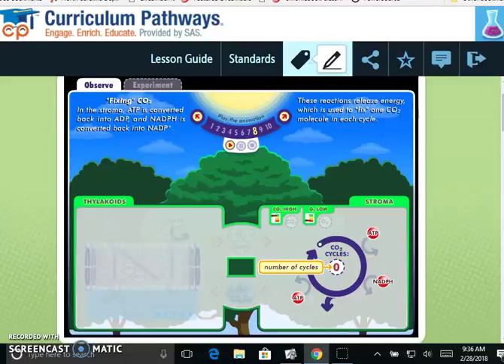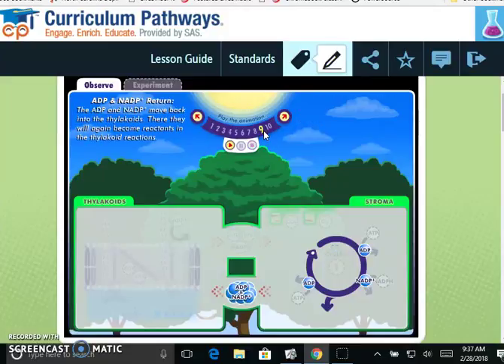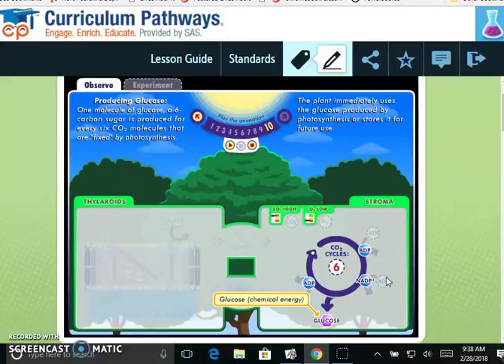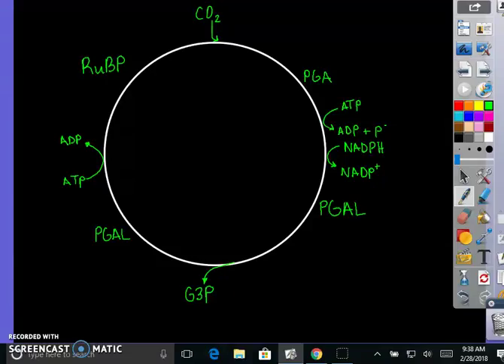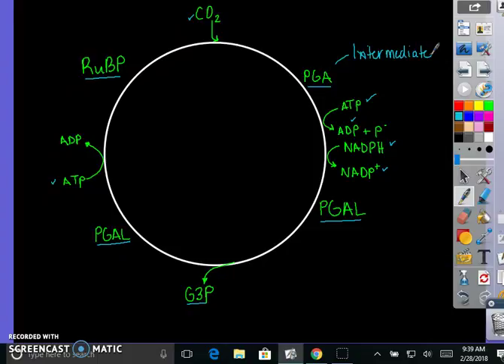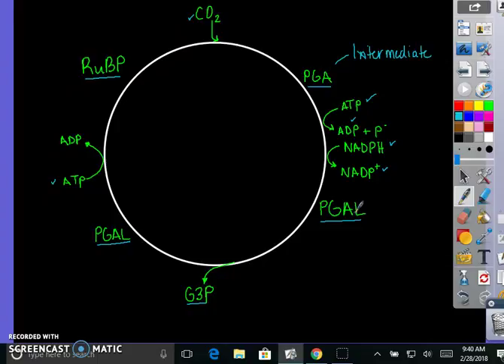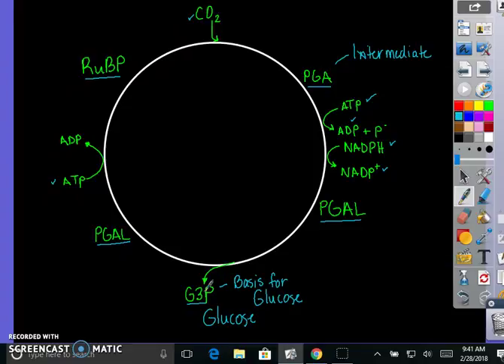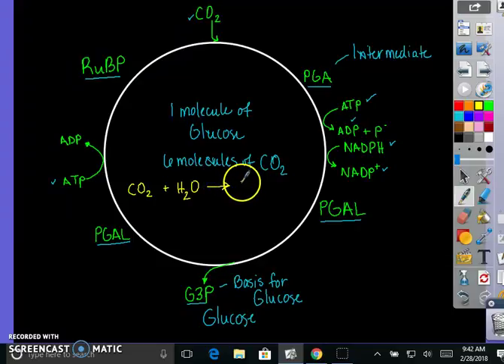light independent reaction